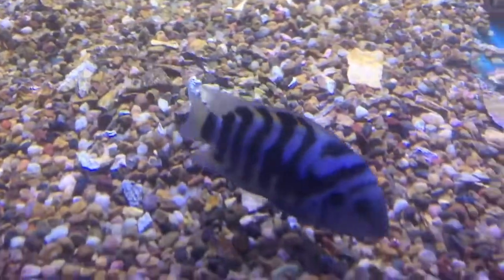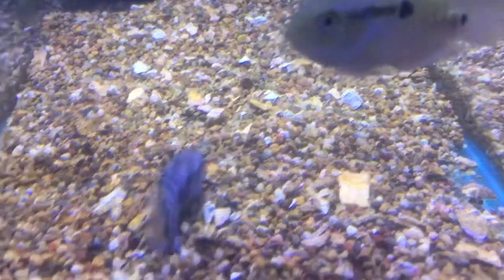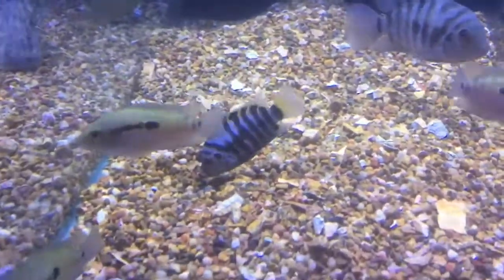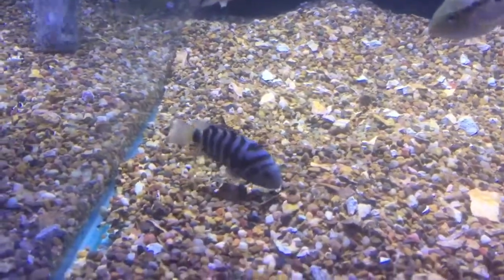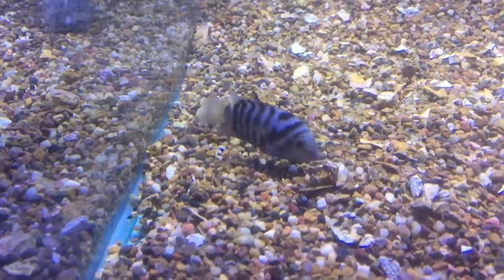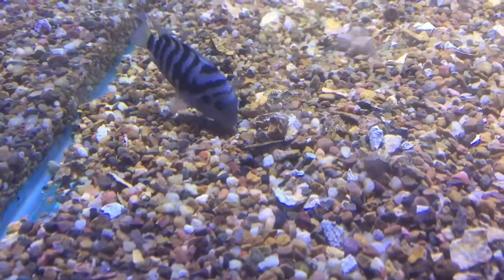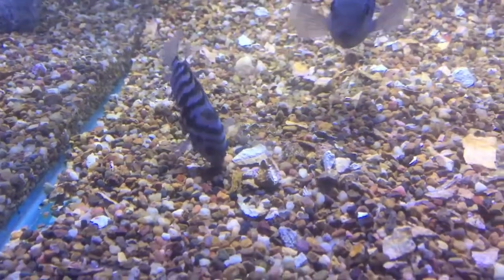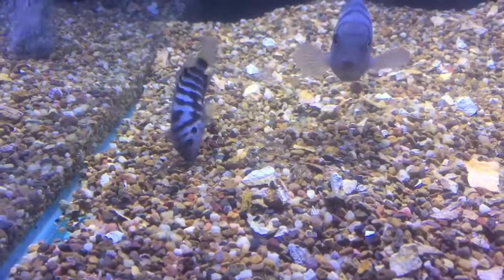Black Convict pair